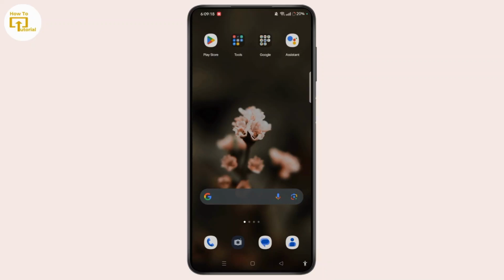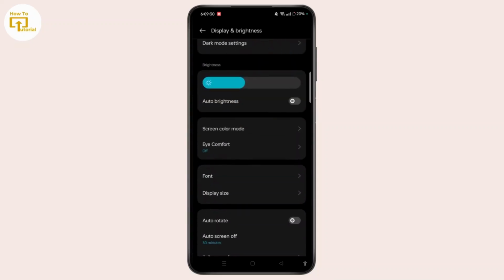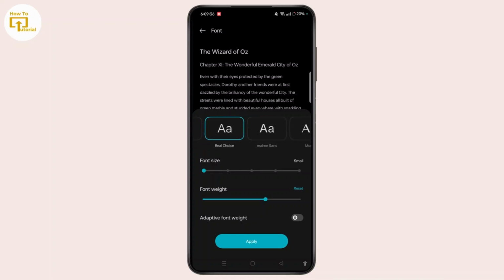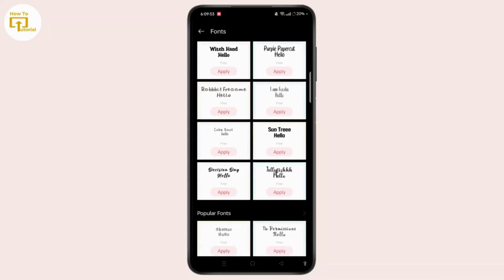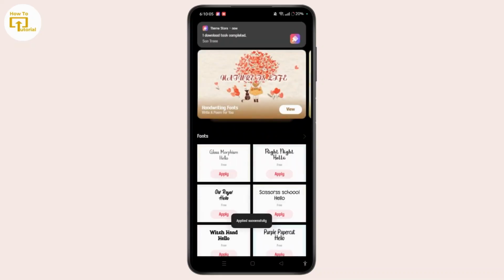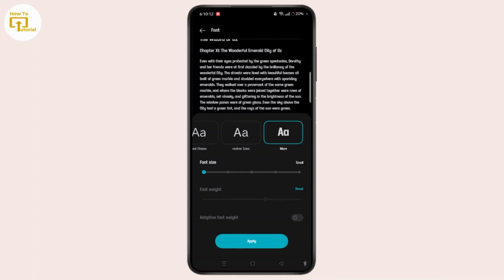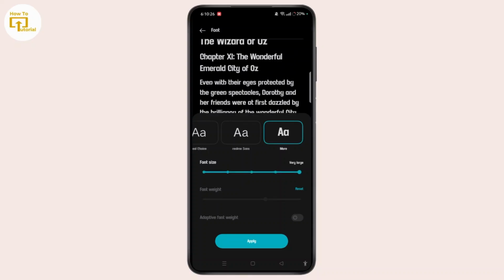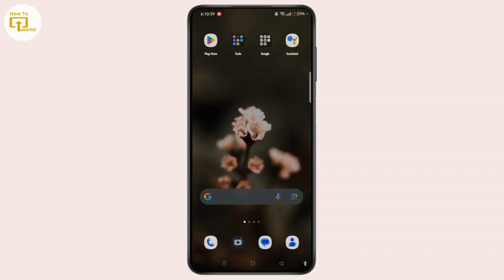How to Change Font Style in Any Android Device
How to Change Font Style in Any Android Device @LoginHelps
Discover how to effortlessly change the font style on any Android device without the need for third-party apps! In this quick and easy tutorial, I’ll guide you through the simple steps to customize your device's appearance directly from the settings. Whether you want a fresh look or need to improve readability, changing your font style can make a big difference. Follow along as I demonstrate how to select your preferred font style and adjust font size settings.

Chapters
00:00:00 - Introduction
Learn how to change the font style in any Android device without any app.

00:00:10 - Open Settings
Launch the settings on your Android device.

00:00:20 - Display and Brightness
Navigate to the "Display and Brightness" option in settings.

00:00:30 - Font Settings
Select the "Font" option to view the current font style.

00:00:40 - Explore Font Options
Tap on the "More" icon for additional font style options.

00:00:50 - Choose Your Font
Select your desired font style, e.g., "Sleek Serif."

00:01:00 - Apply Changes
Tap on the "Apply" button to change the font style.

00:01:10 - Adjust Font Size
Use the slider to adjust the font size as needed.

00:01:20 - Save and Review
Tap "Apply" again to confirm the font size change.

00:01:30 - Conclusion